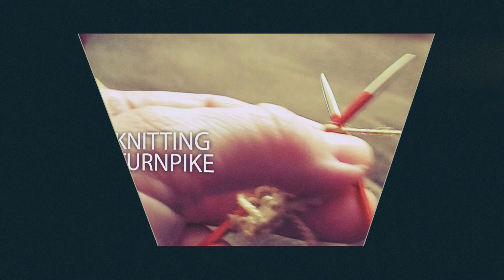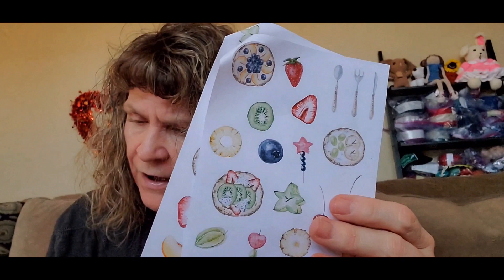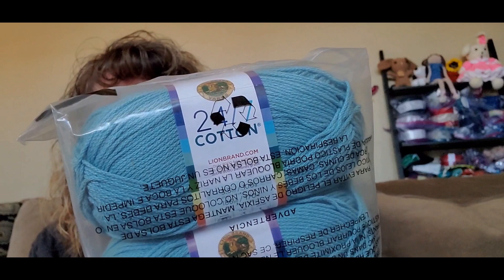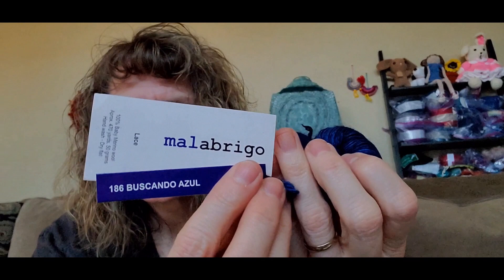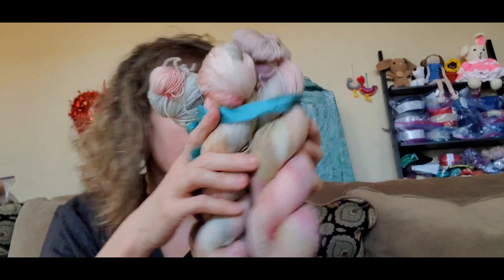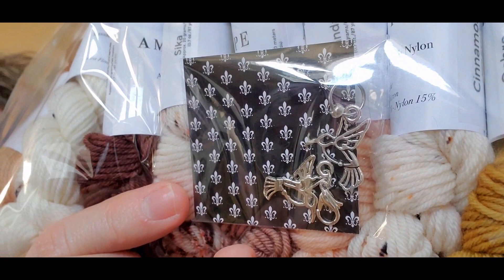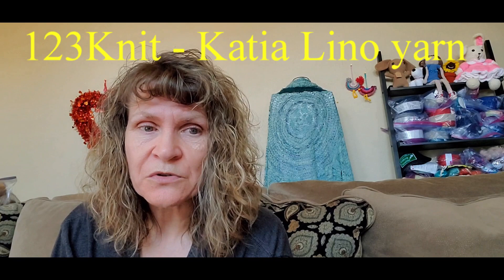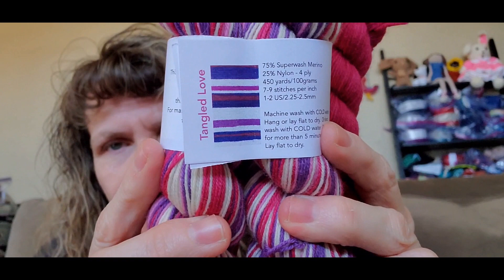Yarn Acquisitions March 2022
This videos shows all the yarns I have purchased since end of January and through February 2022.

I bought yarn from the following yarn stores/locations:

J. Hook Crochet Etsy Store

Lichen And Lace Etsy Store

Swoon Fibers Etsy Store

Turtlepurl Yarns Etsy store